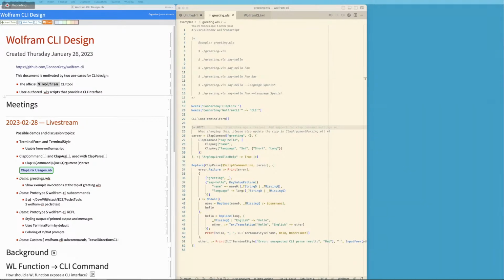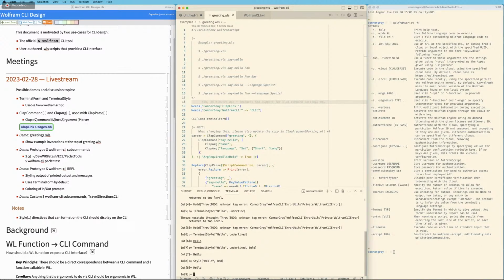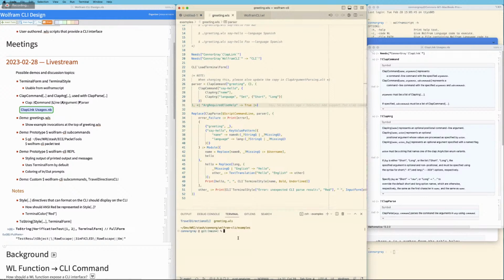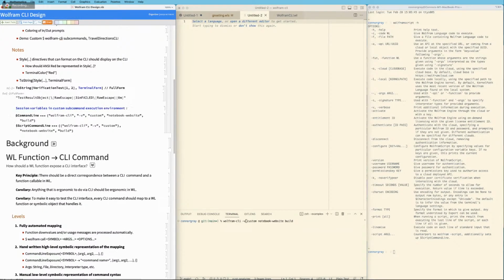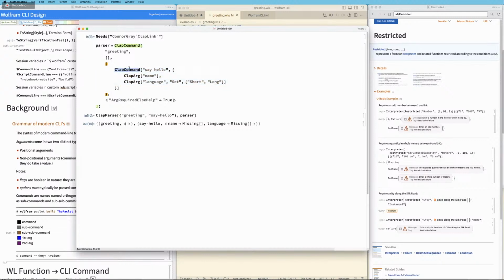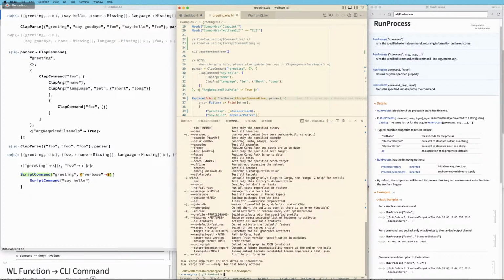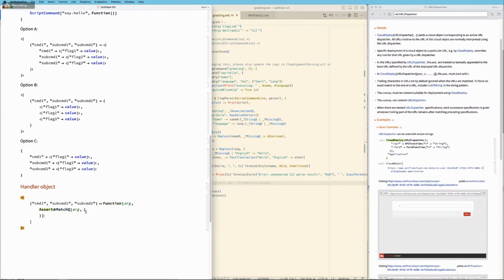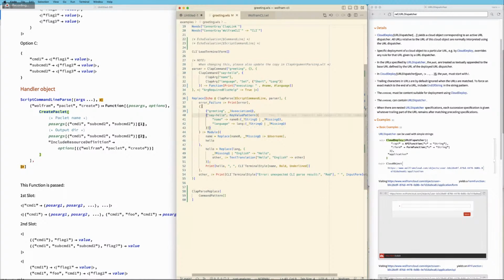Live CEOing Ep 687: Language Design in Wolfram Language [Command Line Interface]